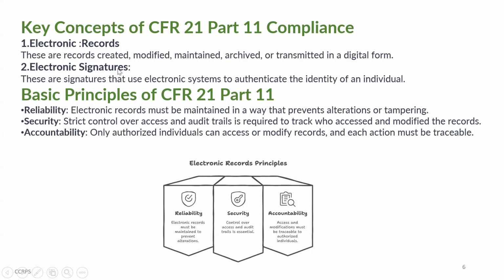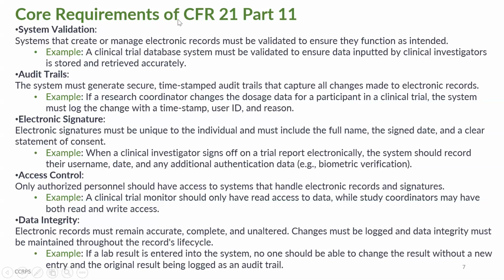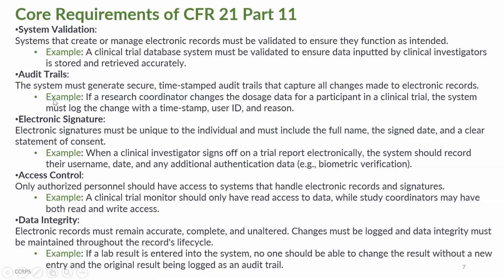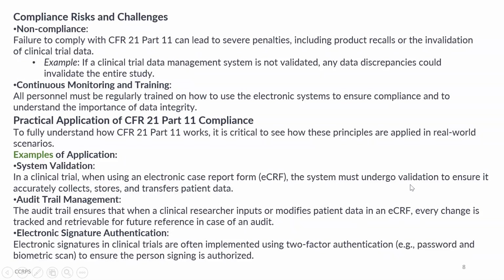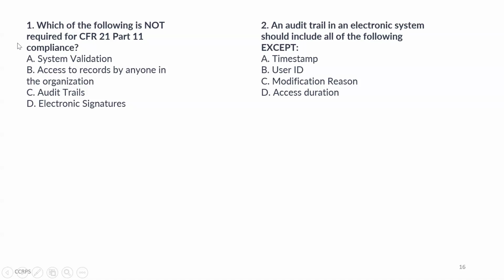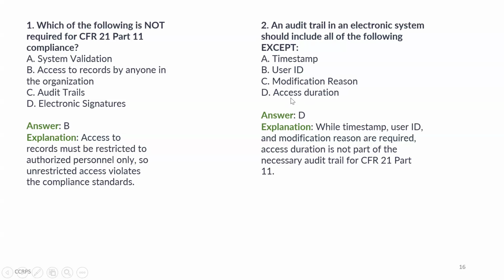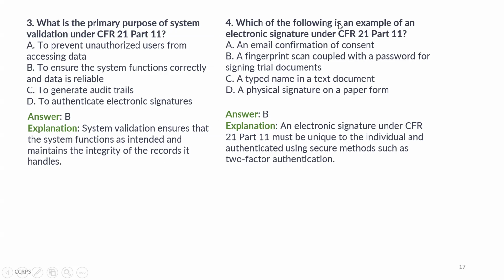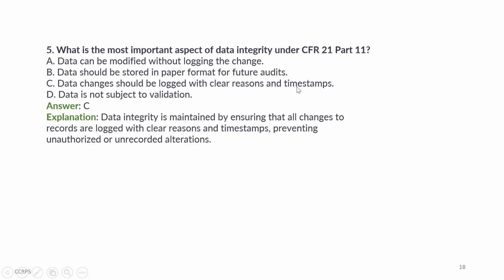CFR 21 Part 11 Compliance in Clinical Research (ICH GCP) | AGCPC by CCRPS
This lesson is part of CCRPS’s Advanced Good Clinical Practice Certification (ICH GCP E6 R3) and provides essential clinical research certification training on CFR 21 Part 11 compliance in clinical trials.

Designed for professionals engaged in clinical research training and clinical trials training pathways, this session explains how CFR 21 Part 11 governs electronic records and electronic signatures used in regulated clinical research. Learners gain a clear understanding of how Part 11 requirements align with ICH GCP E6 R3 to ensure data integrity, system validation, audit trails, and regulatory trust in digital trial environments.

The lesson connects regulatory requirements to real world clinical responsibilities. You will learn how CRCs, CRAs, investigators, sponsors, project managers, and pharmacovigilance teams apply CFR 21 Part 11 principles when using EDC systems, CTMS platforms, eTMF solutions, and electronic consent tools. Emphasis is placed on inspection readiness, documentation controls, access management, and maintaining compliant workflows during monitoring visits, audits, and regulatory inspections.

This training is especially relevant for professionals pursuing CRC certification, CRA certification, GCP training, pharmacovigilance certification, clinical research associate training, and clinical research coordinator training. It reflects how Part 11 compliance supports reliable data capture, traceability, and accountability across multi-site and multinational clinical trials.

As part of CCRPS’s triple accredited clinical research training ecosystem, this lesson integrates regulatory frameworks with applied execution through real world scenarios, documentation workflows, monitoring considerations, and compliance driven decision making used across modern, technology enabled clinical research environments.